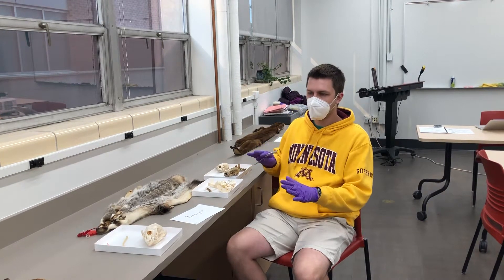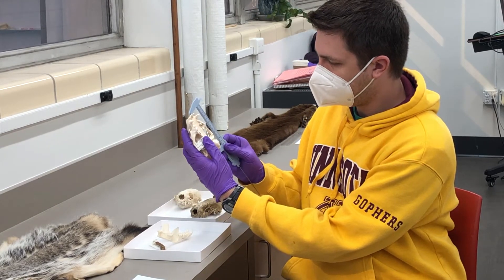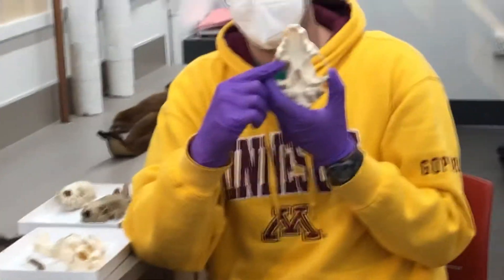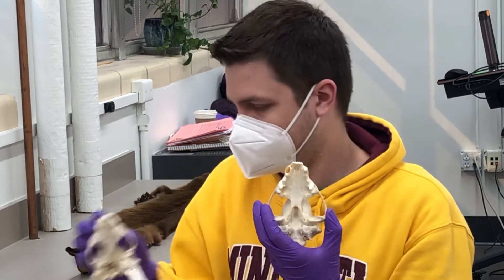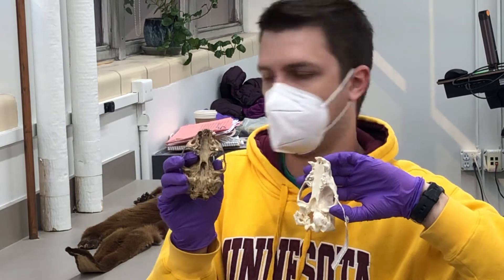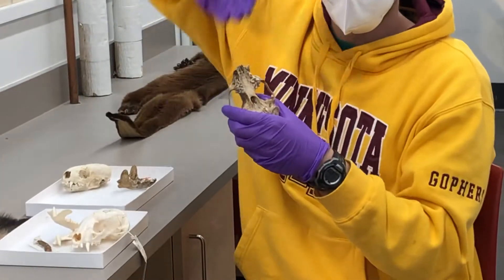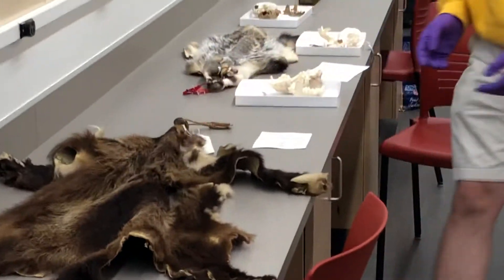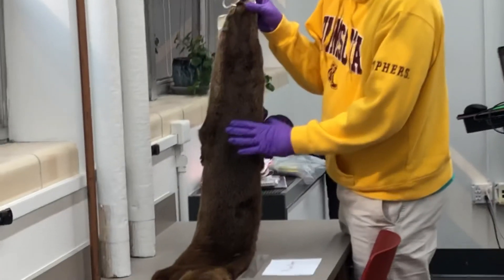Comparing large mustelid skulls & skins